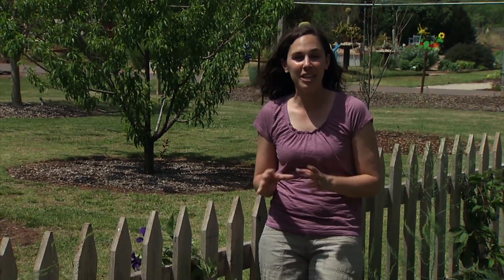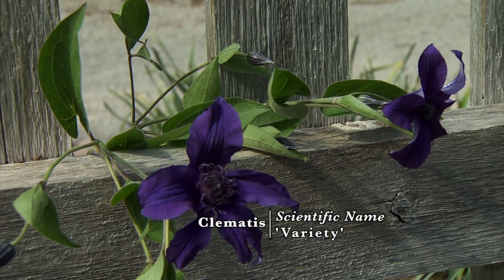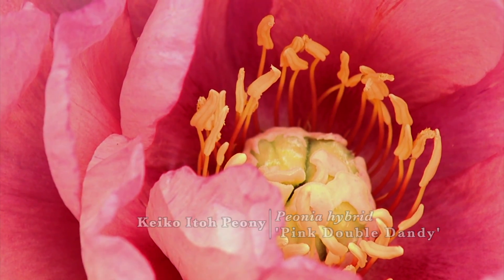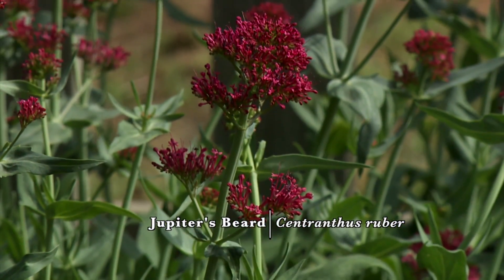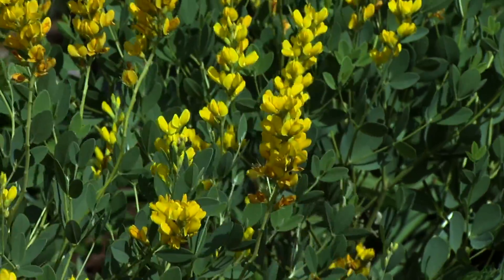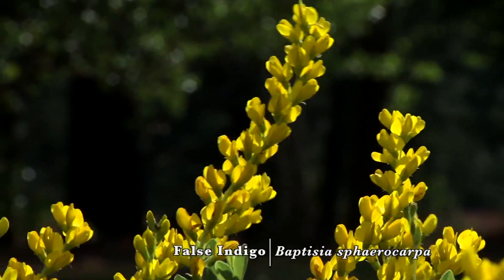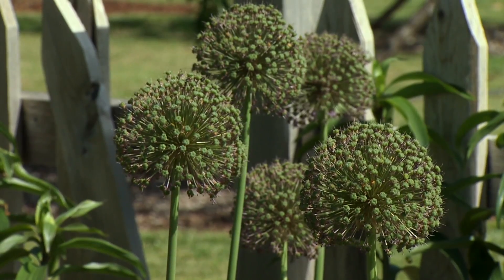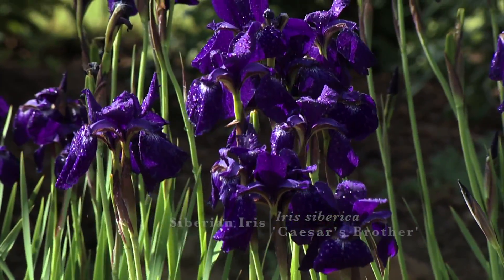Backyard Cut Flowers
(5/24/14)-Oklahoma Gardening host Kim Toscano shows viewers some backyard flowers that can be used for arrangements.